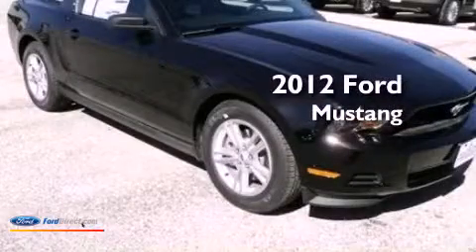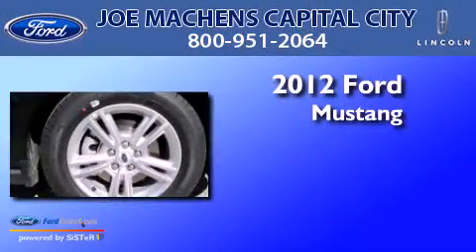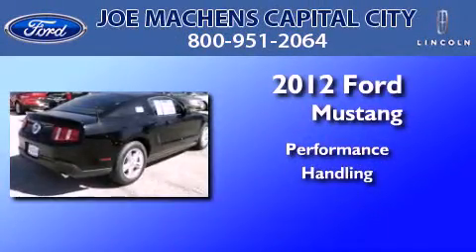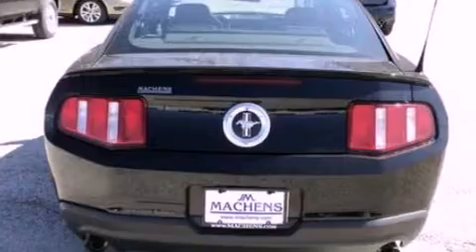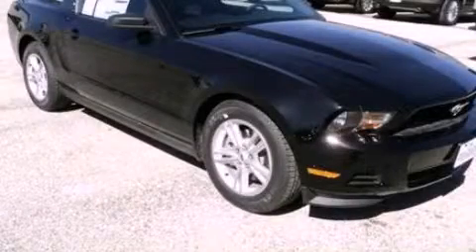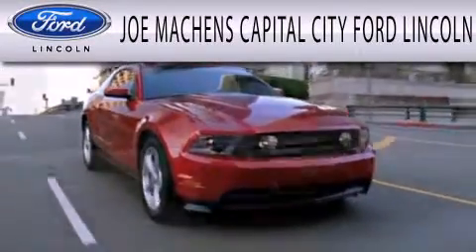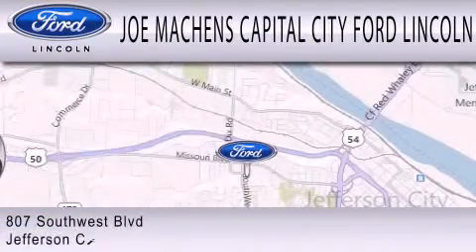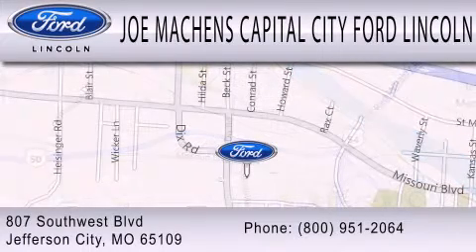2012 Ford Mustang Jefferson City MO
Year : 2012
 Make : Ford
 Model : Mustang
 Engine : 3.7L V6 24V MPFI DOHC
 Trans . : 6-SPEED
 Exterior : BLACK
 Miles : 8
 Interior : CHARCOAL BLACK
 Stock : 120793

 807 Southwest Blvd.